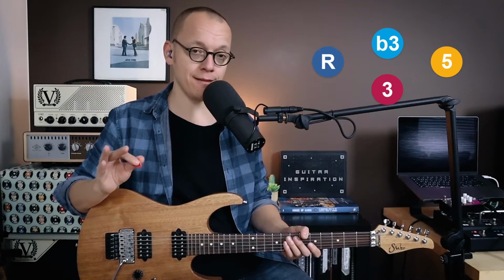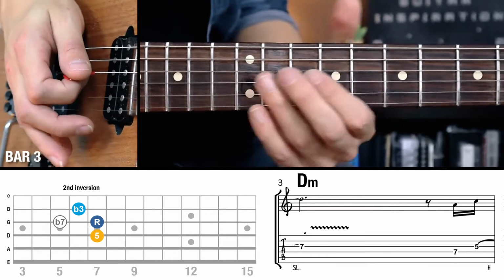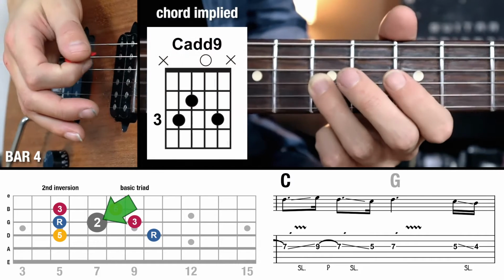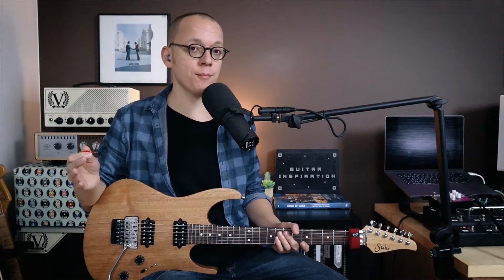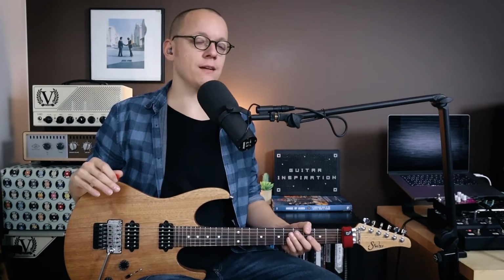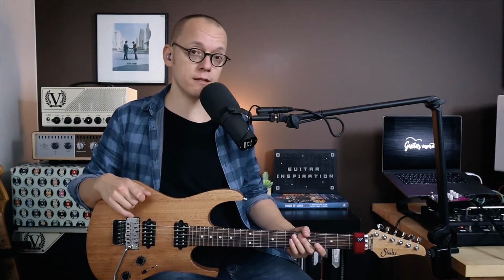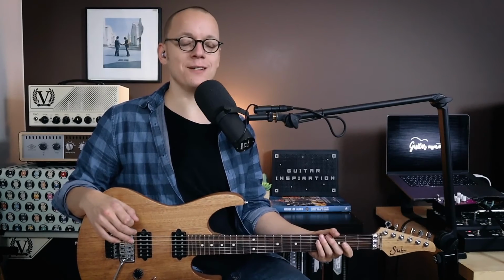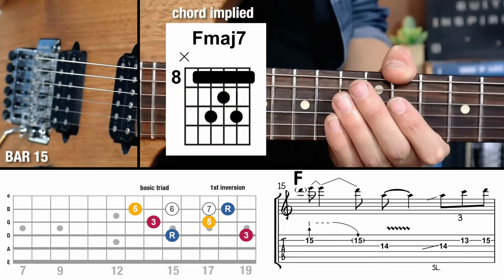How To Use Triads for Melodic Soloing - Lesson 2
If you want to improve your melodic soloing skills, this animated, high-quality guitar solo lesson is for you! By the end of this video, you'll be able to create melodic solos using triads on the B-G-D strings. Also, you'll learn how to connect these triads for meaningful melodic soloing! Let's get started!

My videos are made with a love for guitars, music, and coffee ;-)

00:00 Intro
00:17 Solo
01:17 In This Lesson
02:58 Chords & Triads
06:49 Why Learn Triads?
08:21 BARS 1-4
19:24 Static Melody
20:23 BARS 5-8
28:28 Anticipation
30:00 BARS 9-12
38:30 BARS 13-16
50:48 Full Solo
51:52 Conclusion

ABOUT THIS LESSON:
In this video, you'll learn to find basic chord tones by thinking in triads on the B-G-D strings. This works over any chord progression. By adding those sweet chord tones to your guitar solos, you'll sound more melodic, and the listener will feel the harmony of your song better.

Concepts that are present in this video: chord tones, triads, visualizing on the guitar neck, melodic phrasing, anticipation, rhythmic motifs & embellishments.

I sincerely hope that this 2nd animated guitar lesson will provide you with some guitar inspiration for your own melodic guitar playing. That does help the channel. Thanks a lot for your support!

Maarten
guitarist, guitar teacher, composer, educator

CREDITS:
This video was written, recorded, filmed, and edited by Maarten